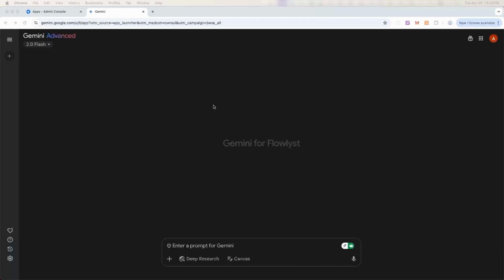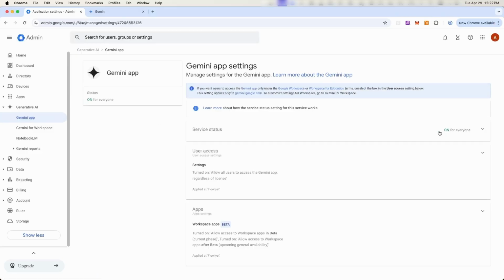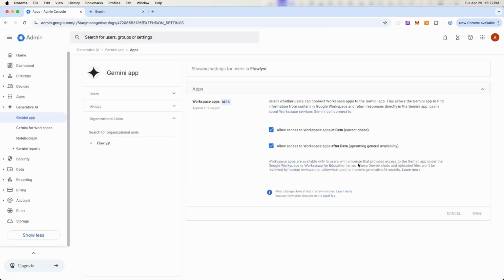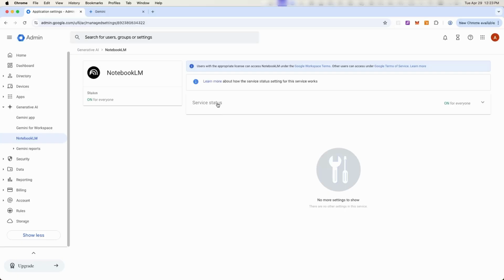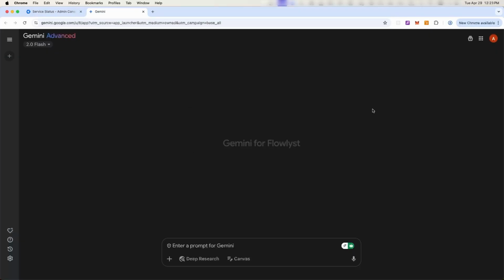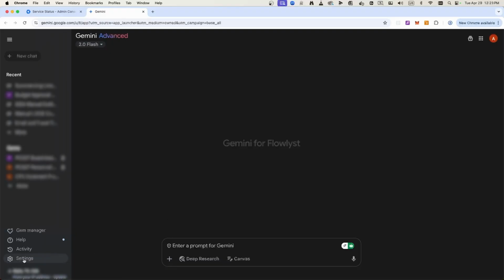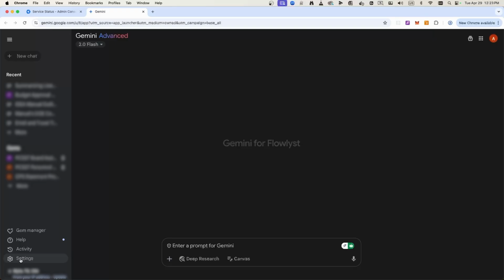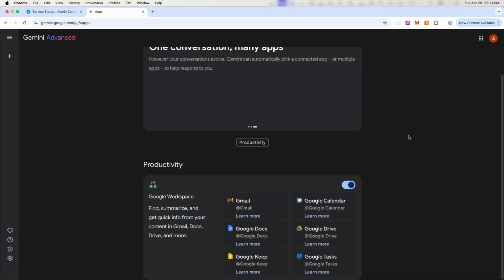How to Enable Gemini for Your School District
Learn how to enable Google Gemini in your school district’s admin console. This quick tutorial walks IT teams and school administrators through the exact steps needed to activate Gemini and Workspace Extensions for educators.

💡 What You’ll Learn:

How to access Gemini via Google Admin Console

Enabling Gemini and Notebook LM for users or groups

Activating Workspace Extensions

Differences between personal vs business Workspace access

This is part of Flowlyst's training series on AI tools for education. If you're a district leader looking to integrate Gemini into your operations, this guide is for you.

00:00 – Intro
00:19 – Who gets access to Gemini
00:42 – Admin Console: Where to enable Gemini
01:12 – Turning on Workspace Extensions
01:45 – Enabling Notebook LM
02:08 – What Gemini access looks like
02:35 – How to manage extensions
03:10 – Personal vs business Workspace
03:35 – Final thoughts + Questions